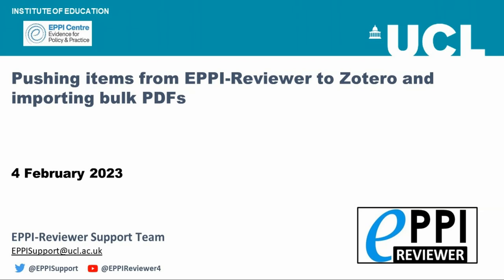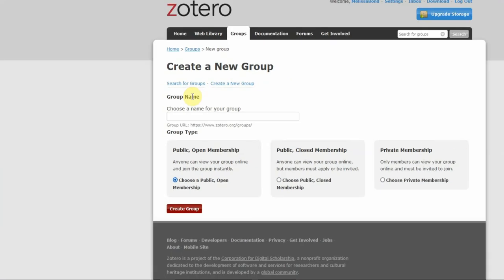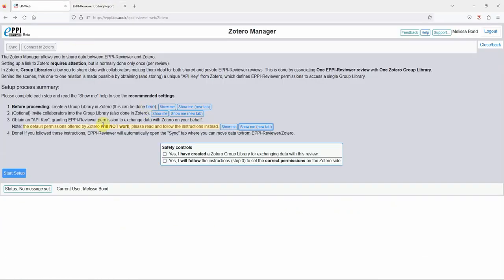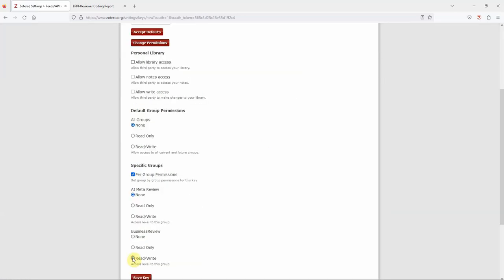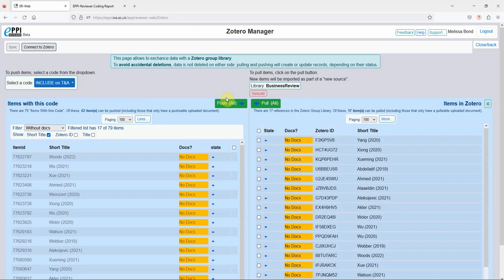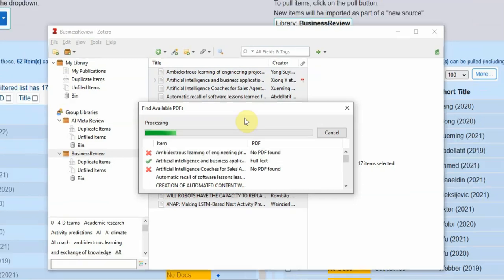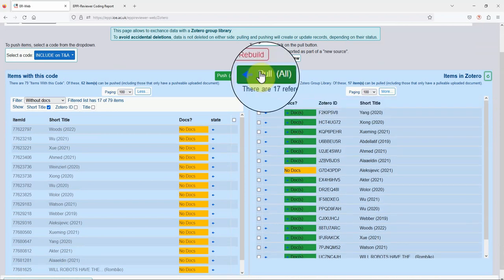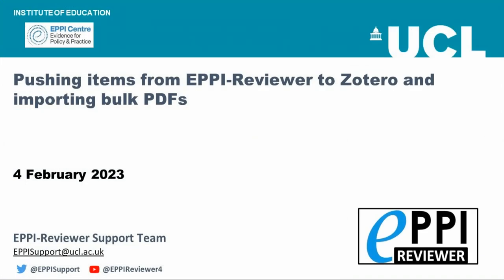Pushing items from EPPI-Reviewer to Zotero and importing bulk PDFs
This video will teach you how to push (or transfer) items from EPPI-Reviewer to Zotero, and back again, in order to bulk upload PDFs. for the video script.

* Please note that Zotero allows you to have 300MB of free data - if you are trying to push or pull more than that, you may need to pay Zotero for extra data *